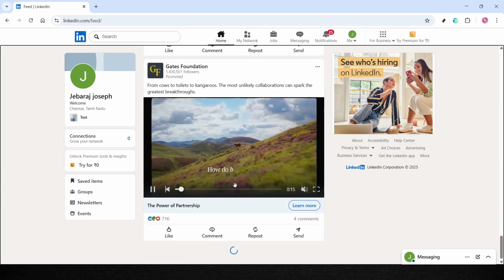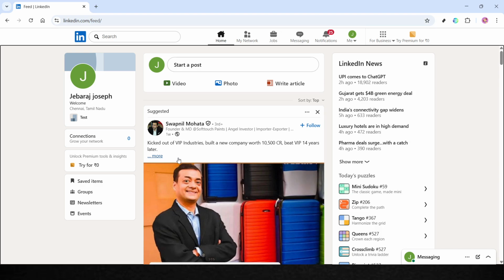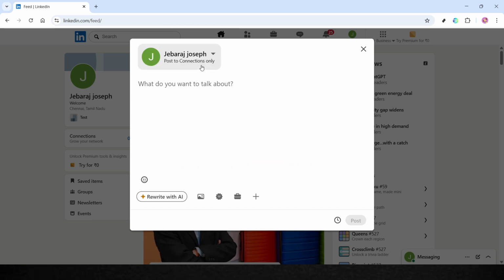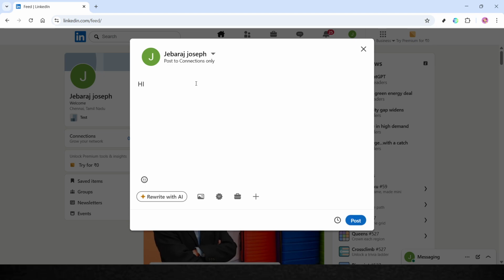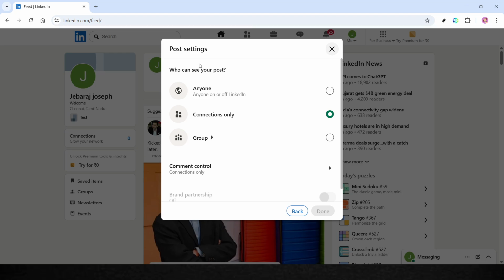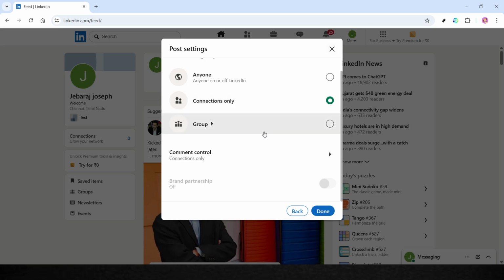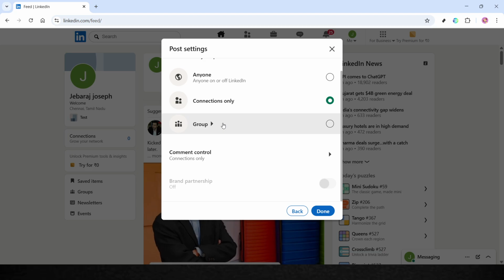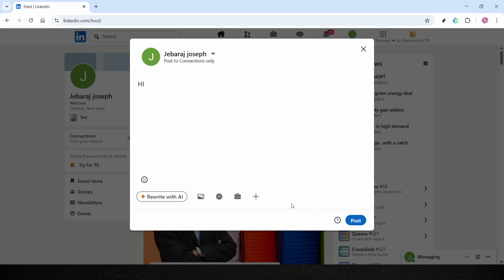How to Change LinkedIn Posts From Connections Only to Anyone 2025 (Step By Step)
Learn How to Change LinkedIn Posts From Connections Only to Anyone 2025 (Step By Step)

In This Video, We'll Show You 👇
Linkedin Post Visibility Anyone
Linkedin Public Posts
Linkedin Connection Only Posts
Change Linkedin Post Audience
Linkedin Privacy Settings Posts
Linkedin Post Reach Anyone
Make Linkedin Posts Public
Linkedin Settings For Posts
Linkedin Post Visibility Settings
Linkedin Anyone Can See Posts
Linkedin Post Visibility From Connections To Anyone
Linkedin Post Audience Anyone
Linkedin Post Visibility
Linkedin Public Visibility
Linkedin Connections Only